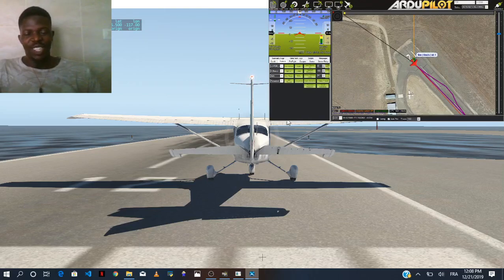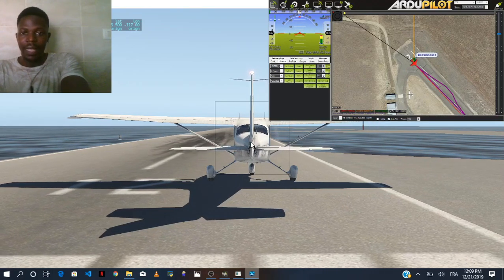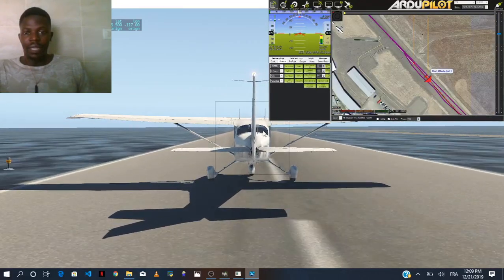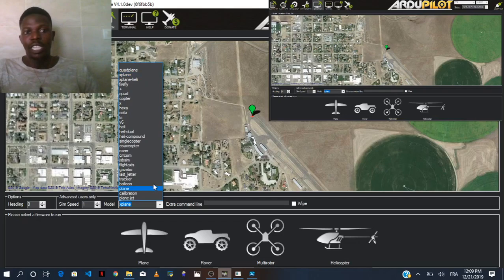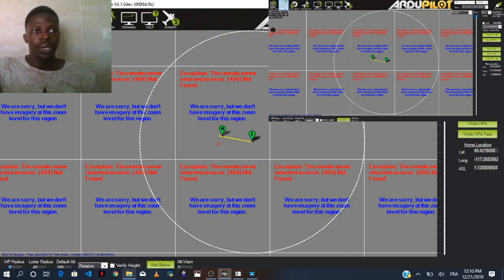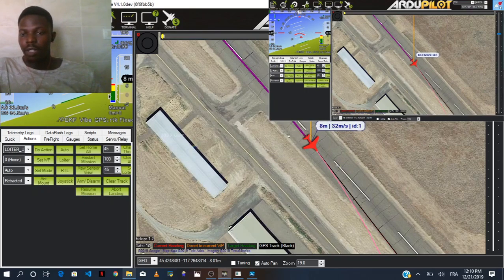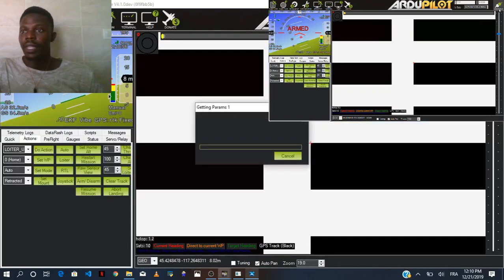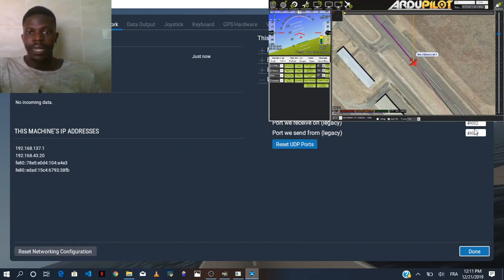Ardupilot mission Planner and Xplane 11